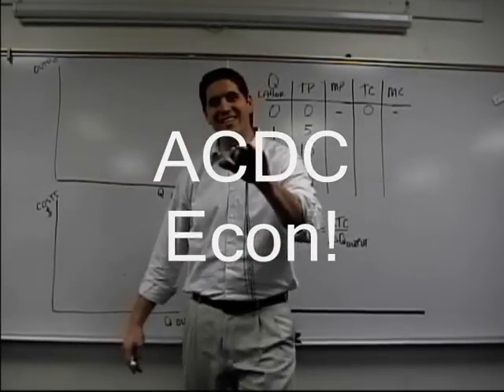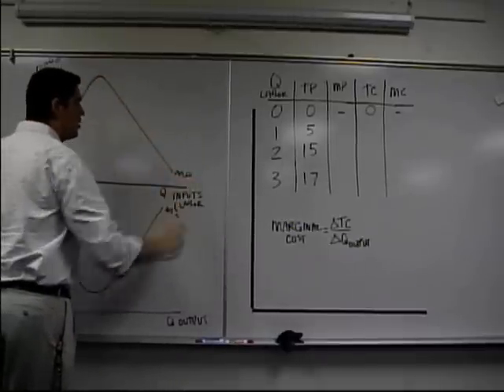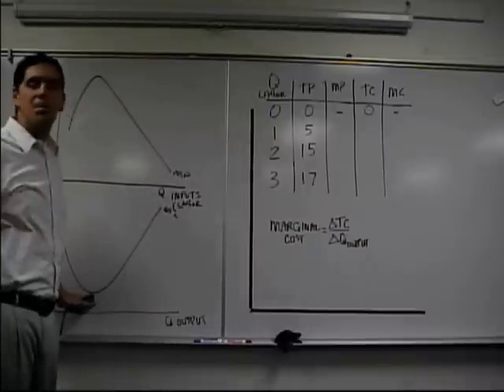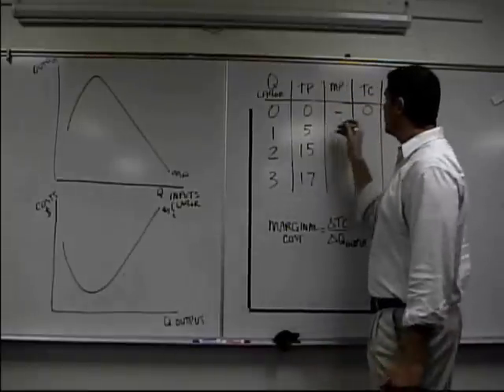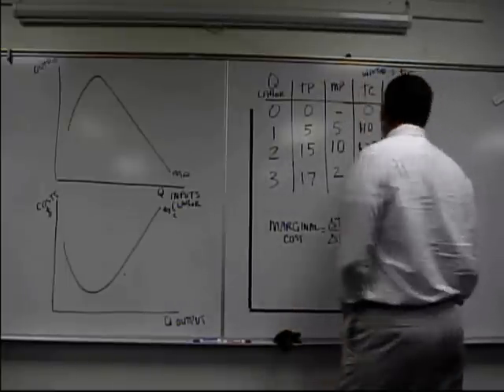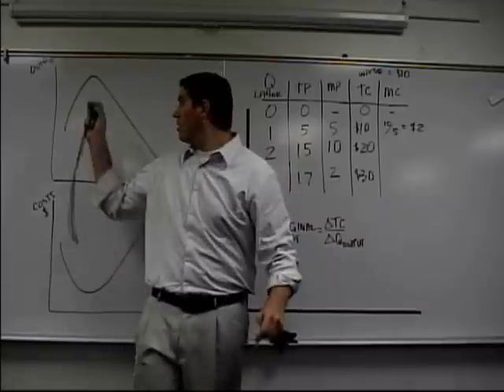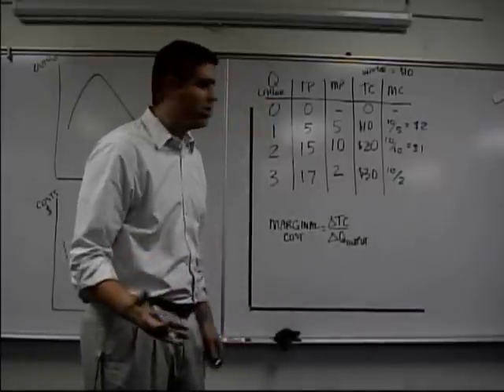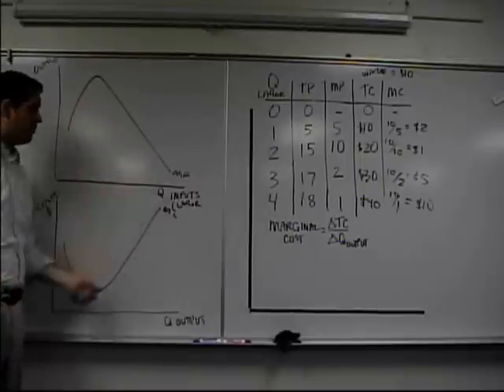Marginal Product and Marginal Cost Review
In this video I explain the relationship between marginal product and marginal cost. The bonus round explains a numeric example that shows that MP and MC are mirror images of each other. Please keep in mind that these clips are not designed to teach you the key concepts. These videos are a review tool to help you better understand what you learned in class.

ACDC is Mr. Clifford's teaching philosophy:
Active Learning
Cooperative Learning
Discovery Learning
Community